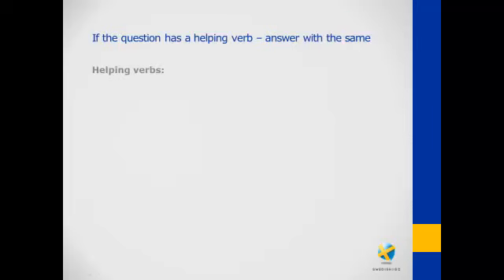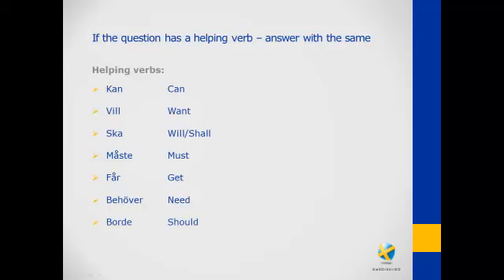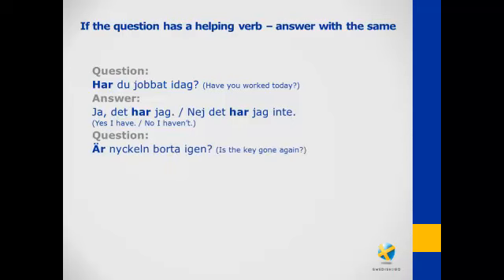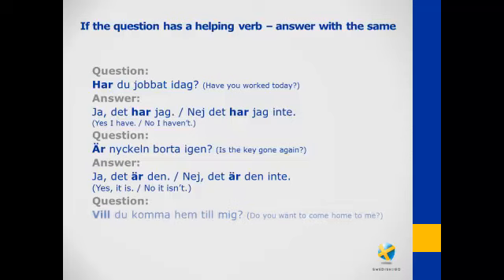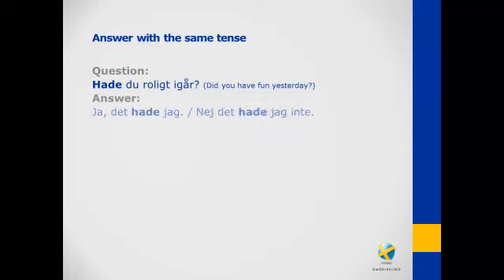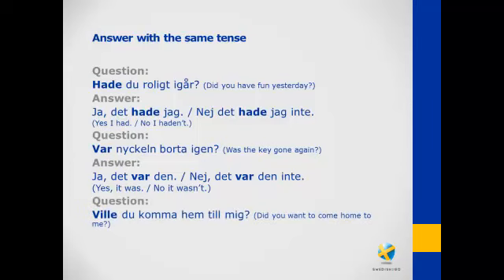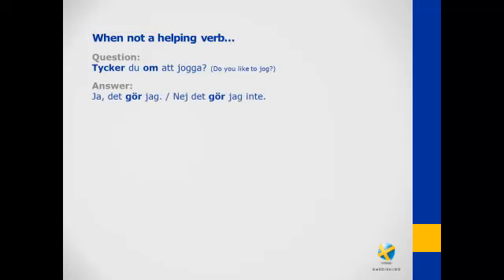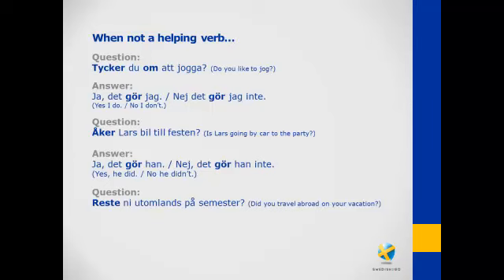Korta svar i svenska språket | Short answers in Swedish | Swedish2go | Learn Swedish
Grammar explanation of short answers in the Swedish language, explained in English.
Lär dig hur svenskar svarar på frågor med kortsvar.